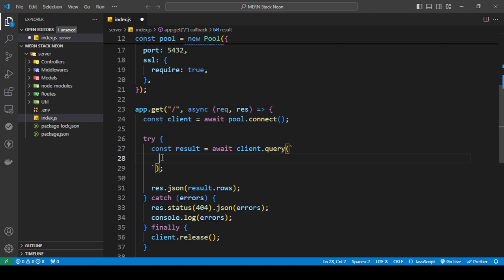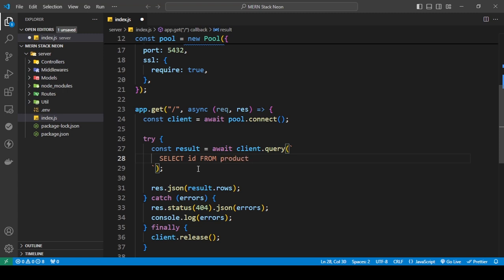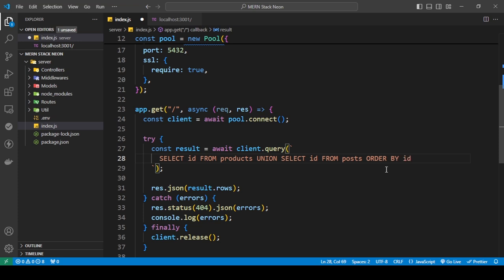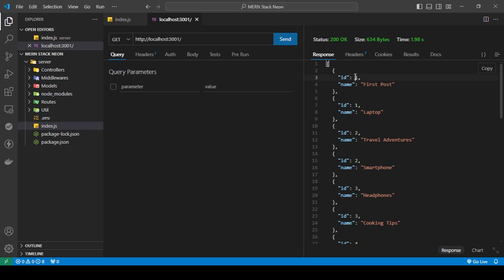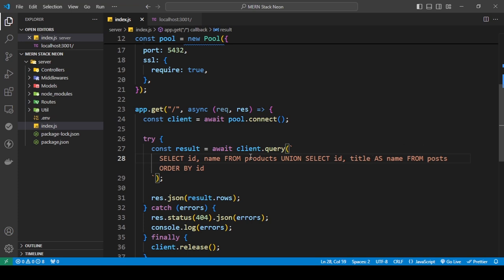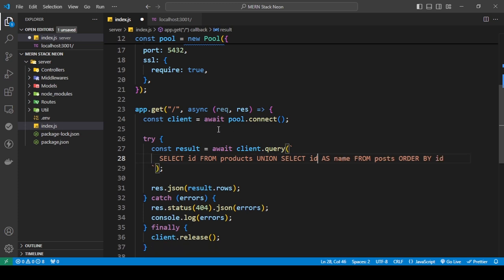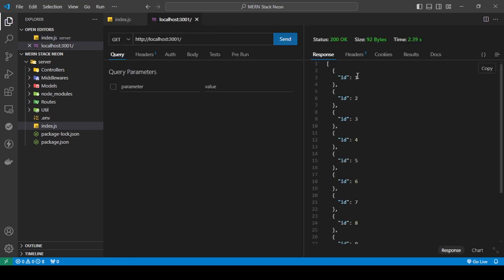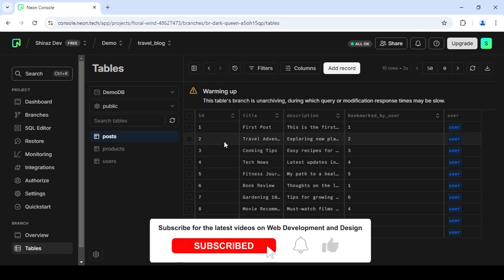Neon PostgreSQL: UNION Clause Using NodeJS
Looking to level up your PostgreSQL and NodeJS skills? In this video, I’ll show you how to effectively use the UNION clause in Neon PostgreSQL with NodeJS. The UNION clause is perfect for combining multiple result sets into one, and I’ll break it down step by step.

You’ll learn:
✔️ What the UNION clause does and how it works in PostgreSQL.
✔️ How to use UNION with Neon PostgreSQL’s serverless database.
✔️ The practical implementation in NodeJS with examples.

We’ll dive straight into hands-on coding, so by the end of this video, you’ll be able to integrate UNION queries seamlessly into your own projects.

0:00 Intro
0:10 Explanation
0:25 How To Use The GROUP BY Clause Using Neon Postgresql And NodeJS
3:40 Why You Need Same Number Of Columns
4:18 What the Difference Between UNION & UNION ALL Is